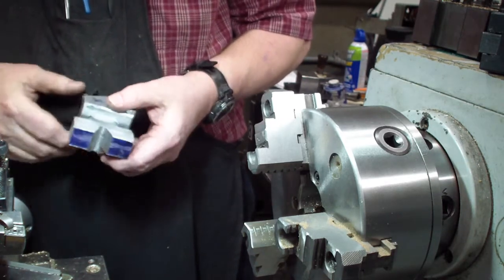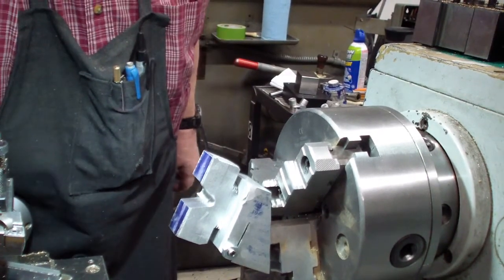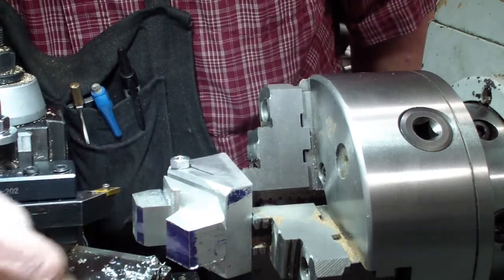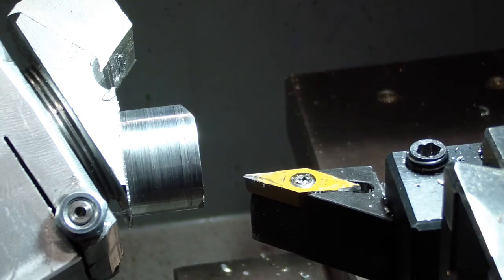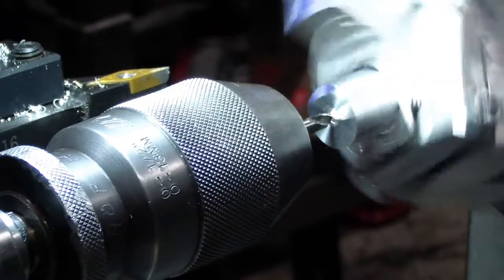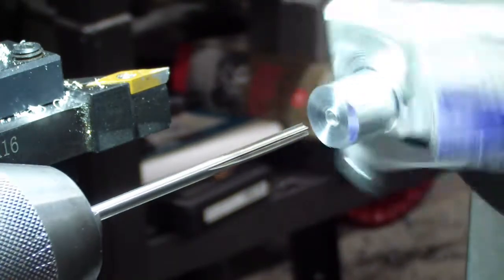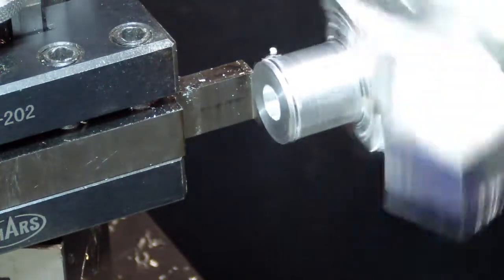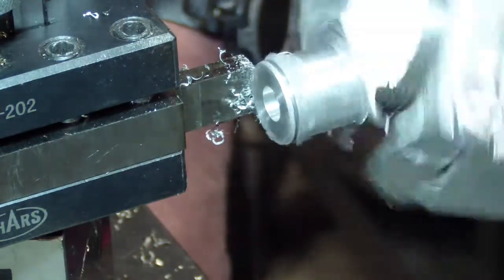CYLINDER HEAD PT 3